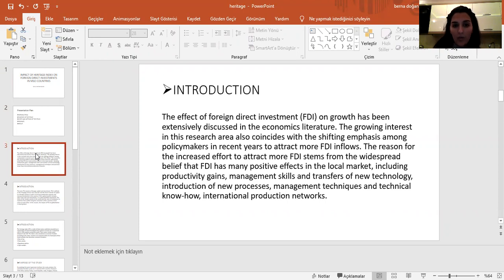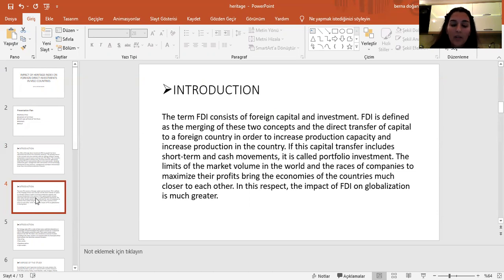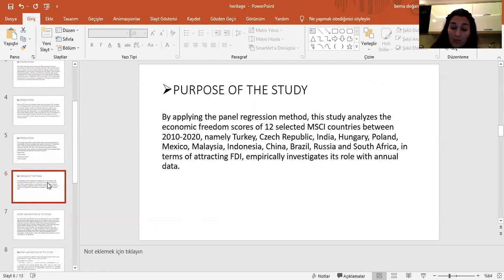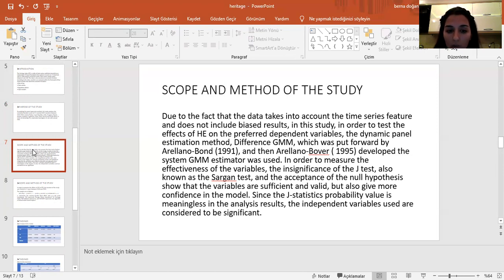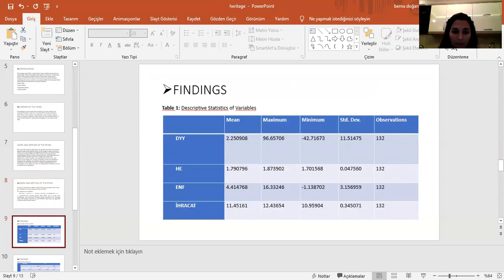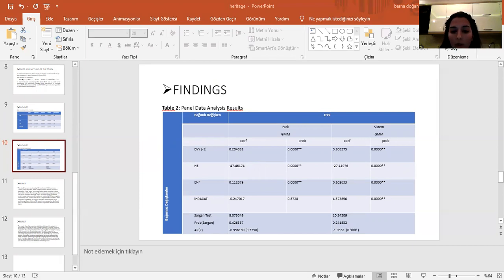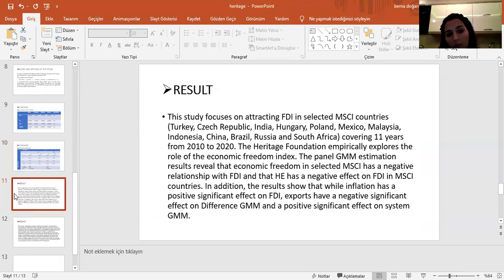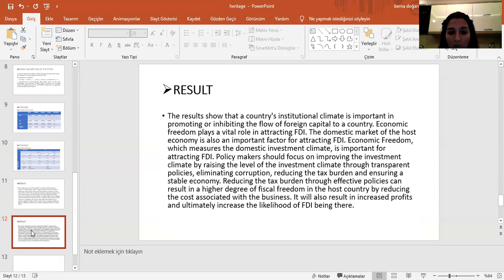ICEBTS Conference | 19.Dec.2021 | Bangkok (8)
International Conference on Economics, Business, Tourism & Social Sciences (ICEBTS-2021) | Dec 19, 2021 | Bangkok, Thailand
Author(s): Berna Doğan Başar
Paper Title: Impact of Heritage Index on Foreign Direct Investments in MSCI Countries